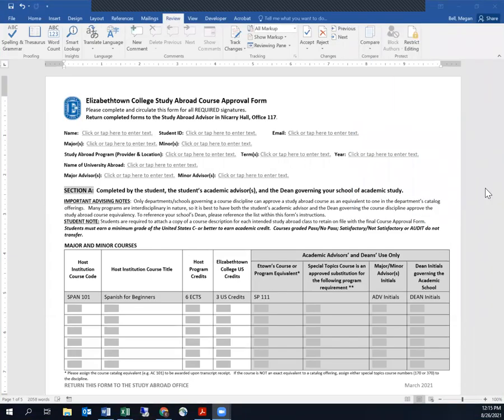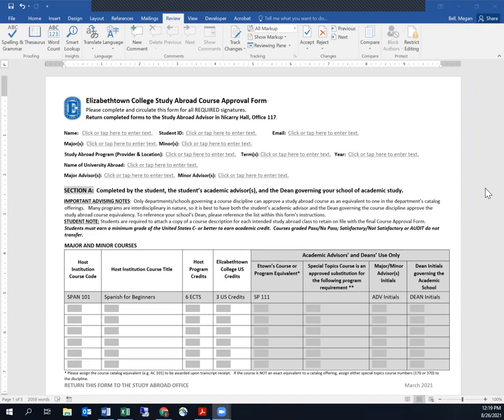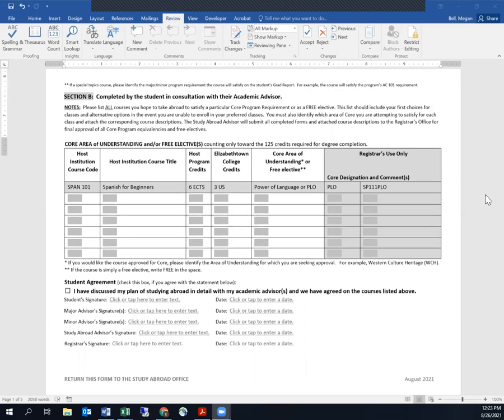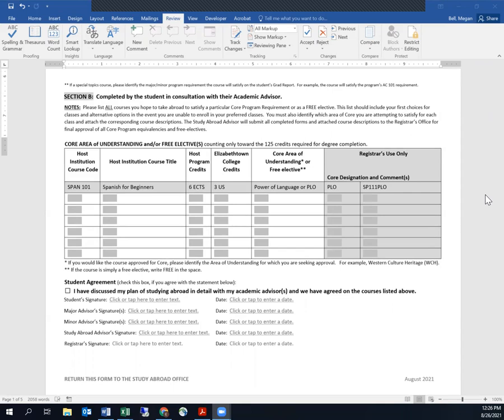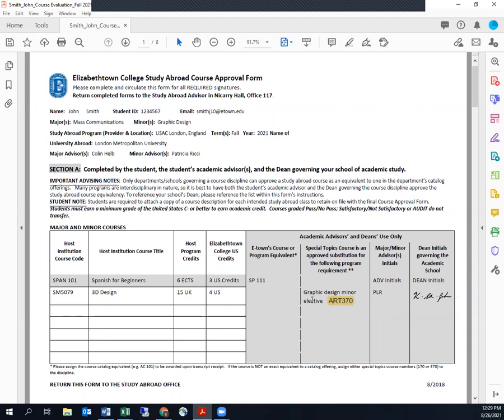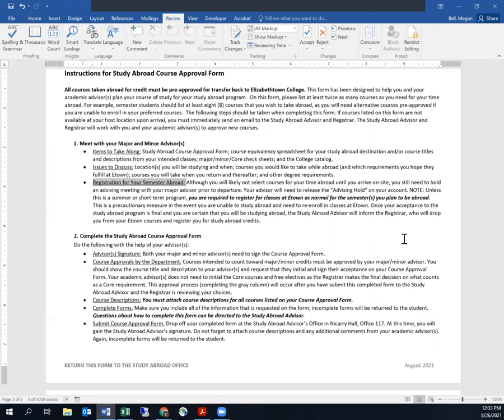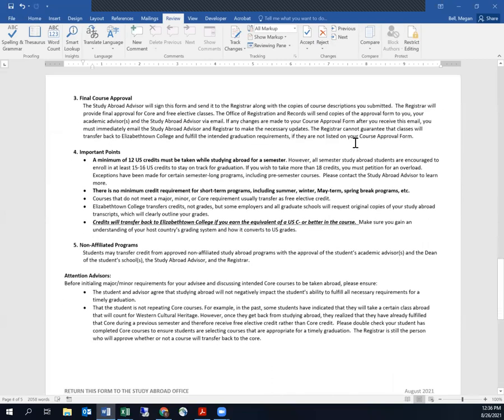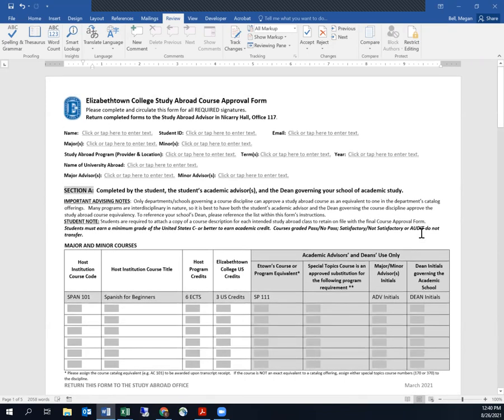How to Complete the Etown Study Abroad Course Approval Form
This video provides an overview on how to complete the Etown Course Approval Form. It also outlines resources to identify how credits transfer from your program, selecting courses that fulfill core requirements and overall credit transfer policies.